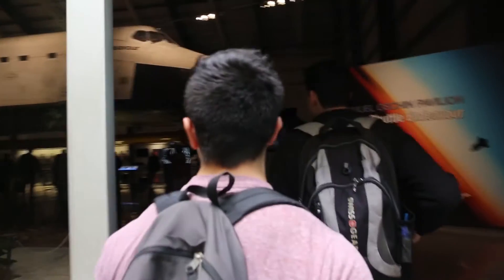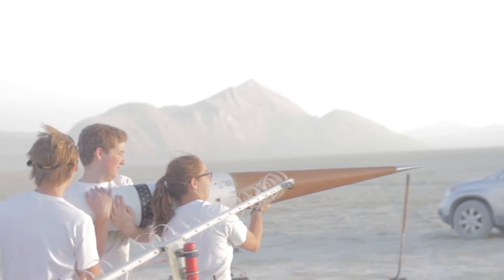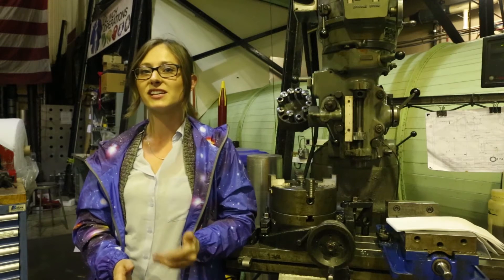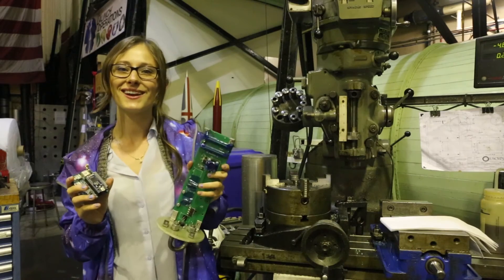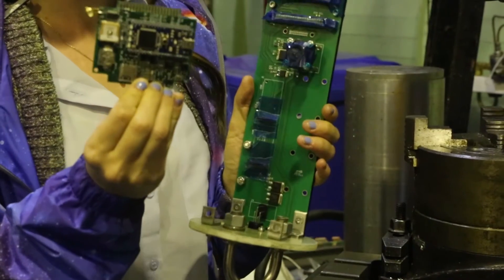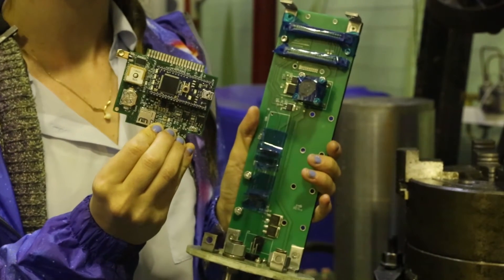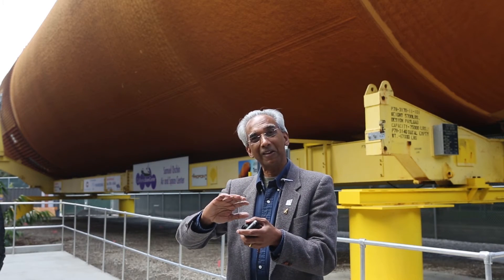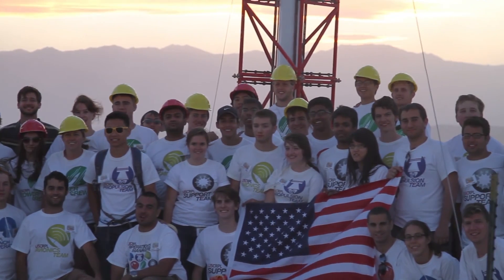ViterbiClass: Astronautical Engineering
Meet a few current Astronautical Engineering students and faculty, learn about what Astronautical Engineers study, hear why students choose to study Astronautical Engineering, and see the research and career opportunities available here at Viterbi!